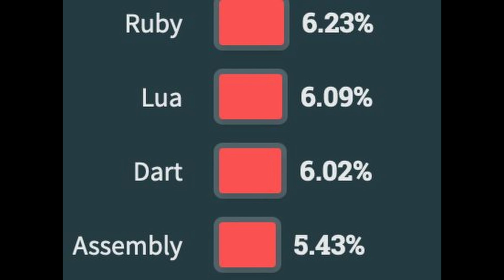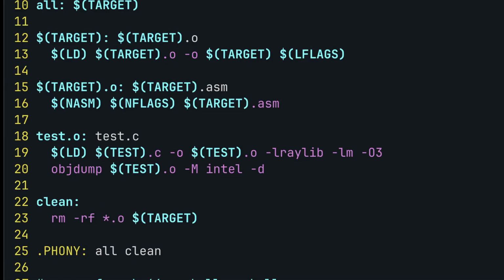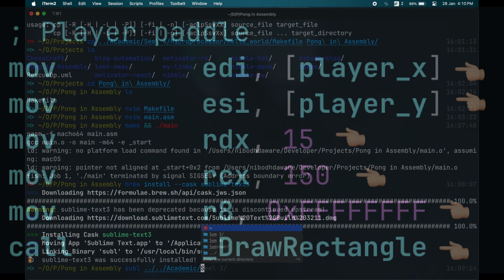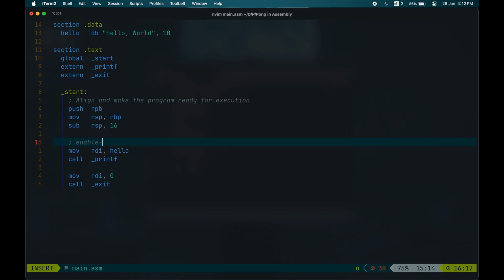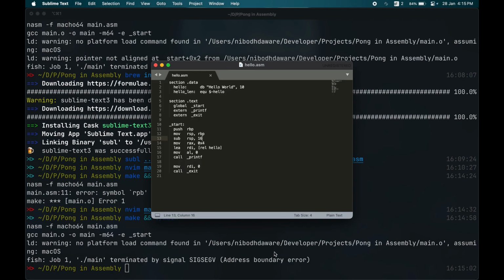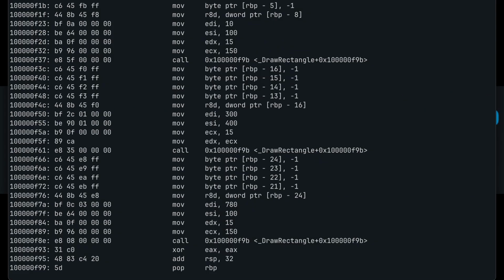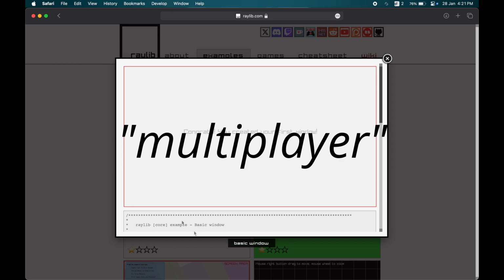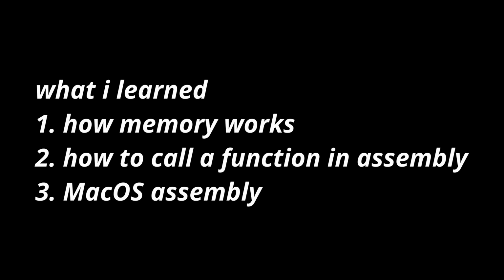I Tried Assembly (help me)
I earn a small percentage after every sale of products below
All the tools I use